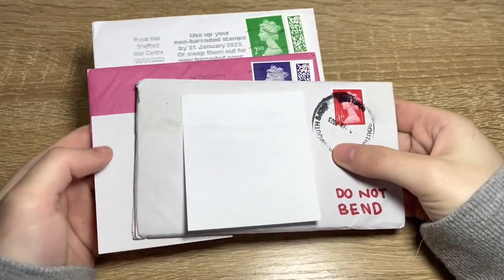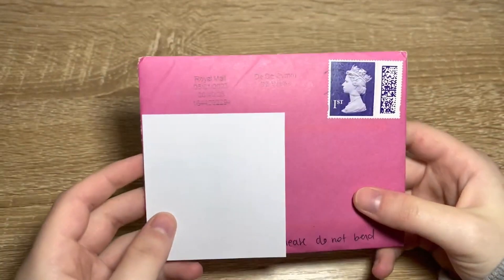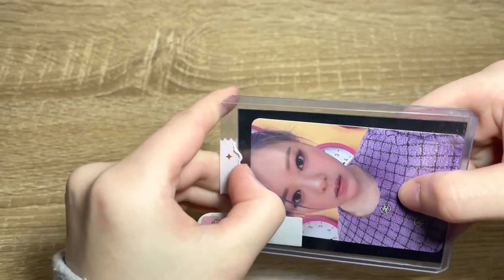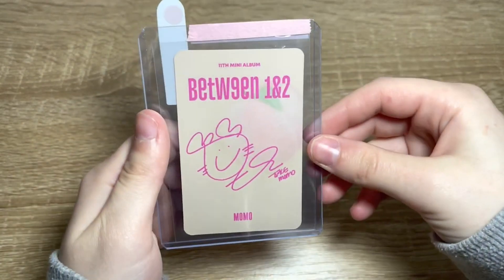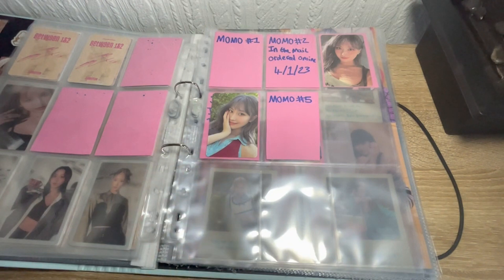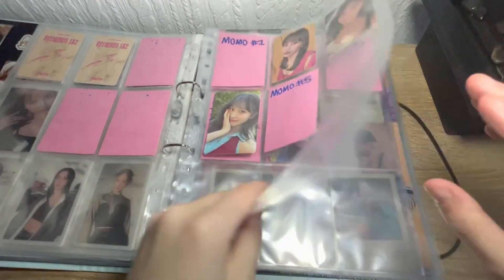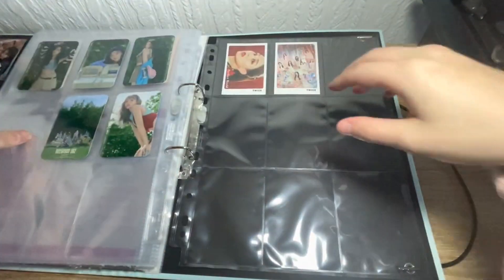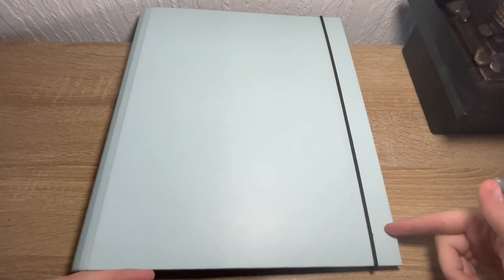Opening Up Twice Photocard Purchases + Twice Between 1&2 Photocard Update #1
Twice Between 1&2 Photocard Collection Update

Acorn Plays